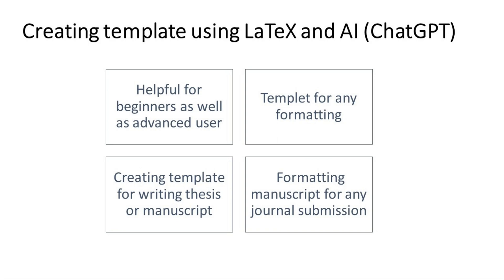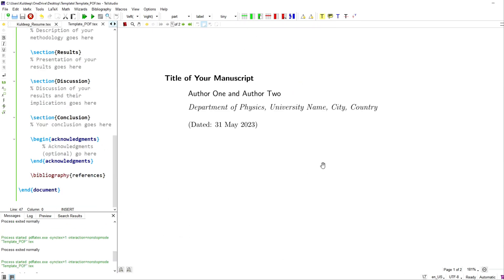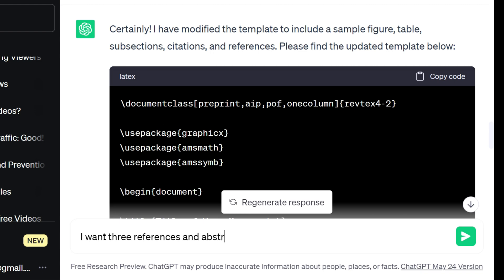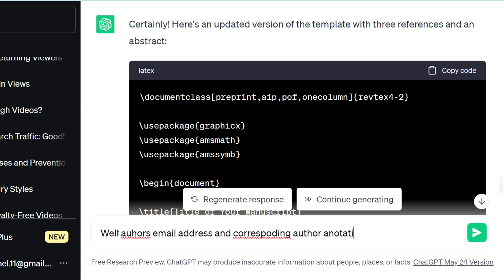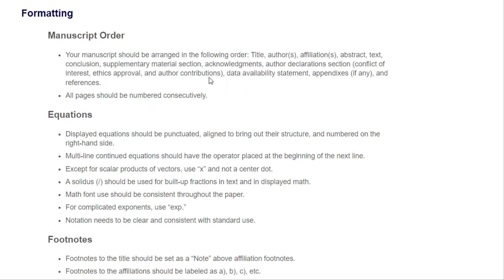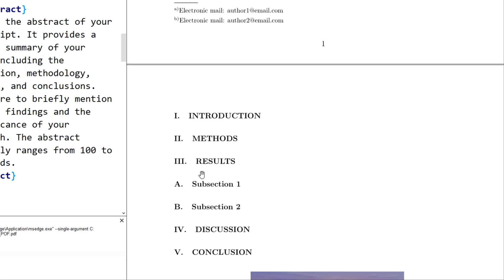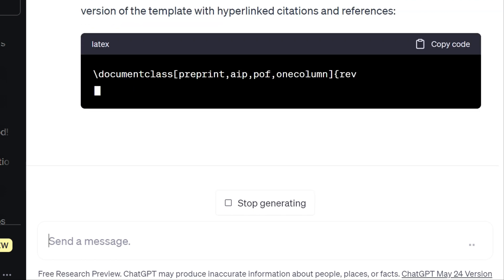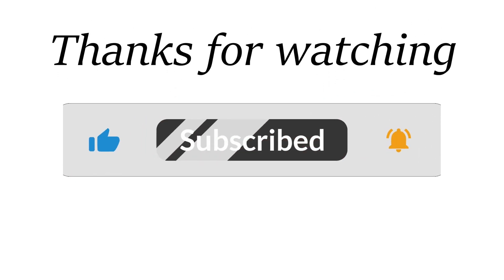Effortless Manuscript Preparation: Preparing Any Journal Format with ChatGPT and LaTeX Made Easy!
Unlock the Secrets of Manuscript Preparation: Learn How to Easily Format Any Journal Paper, including AIP Format, with ChatGPT and LaTeX! Are you a researcher or a student struggling to format your manuscripts to meet specific journal requirements? Look no further! In this tutorial video, we guide you step-by-step on using ChatGPT and LaTeX to effortlessly prepare your manuscripts according to any journal format, showcasing the popular AIP (American Institute of Physics) format as an example. Discover a quick and beginner-friendly approach that will save you hours of frustration. Watch now and streamline your writing process for maximum impact!